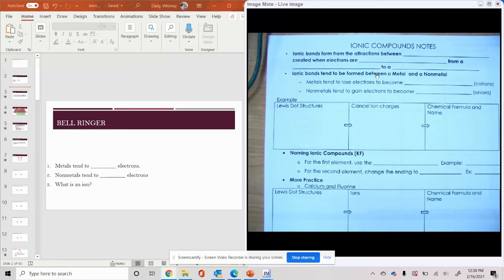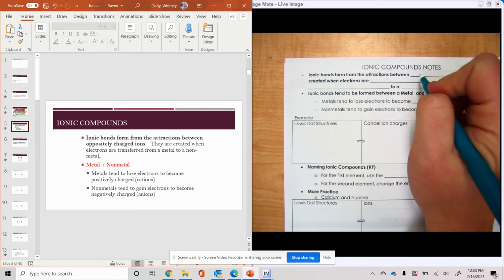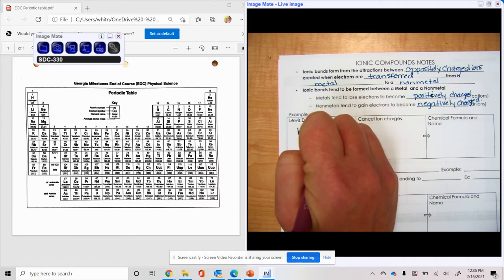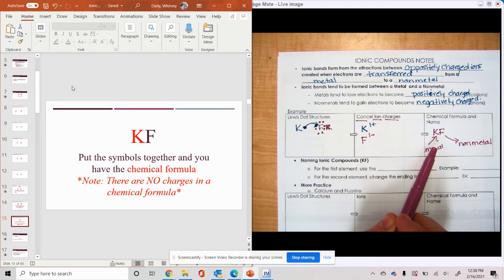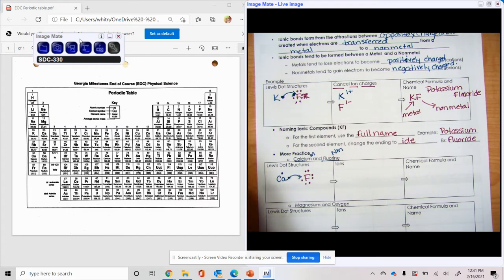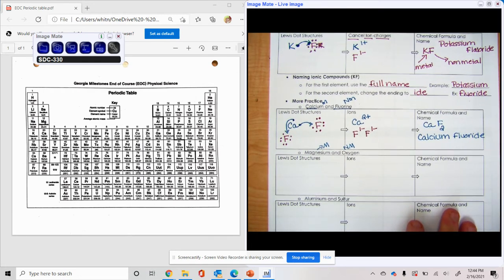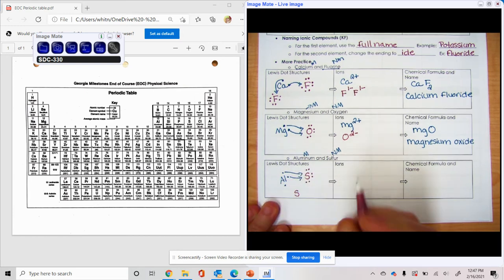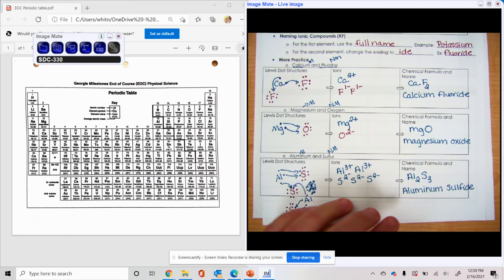Ionic bonding part 1